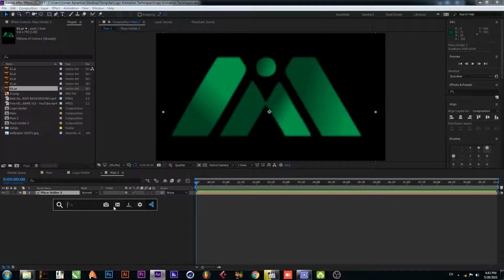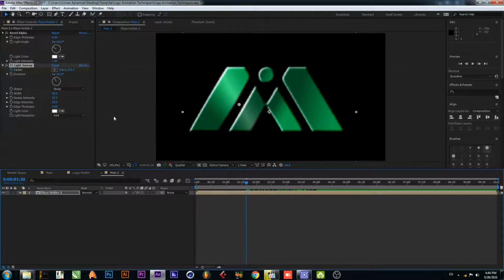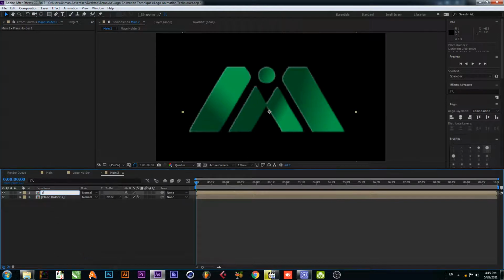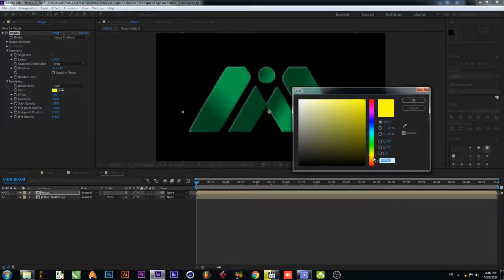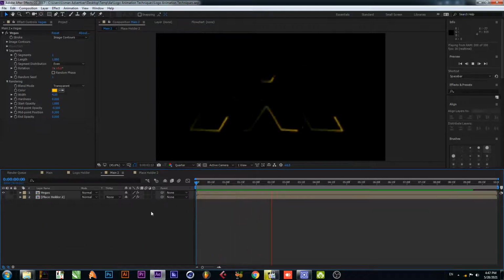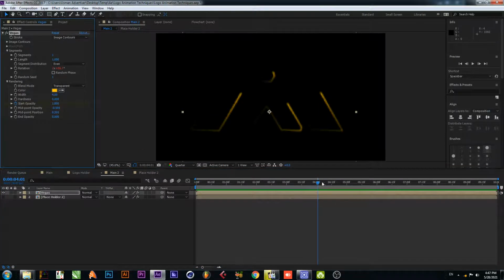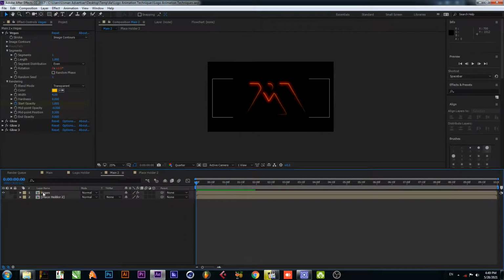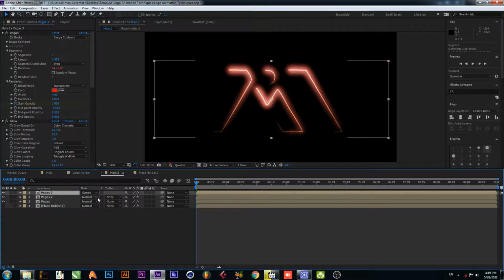After Effects Tutorial Advanced Techniques For Logo Animation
In This Video You Can Learn Advance Techniques For Logo Aniamtion In Adobe After Effects
Very Easy Method

After Effects Partical logo Tutorial | How to Creat a 3d Logo | Easy Method

After Effects Cream Jar Tutorial Product Modeling In After Effects

How To Create 3d Logo For Youtube Videos In After Effects